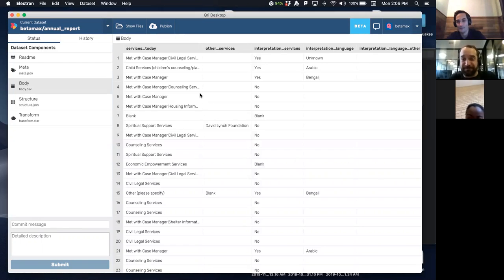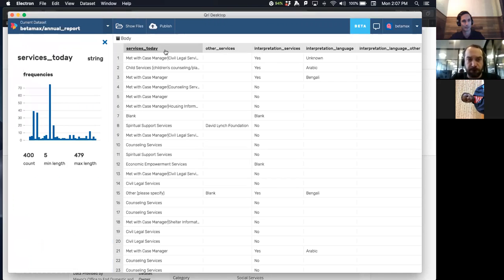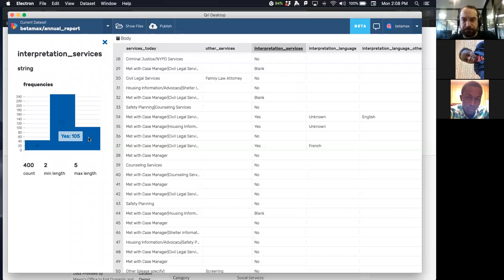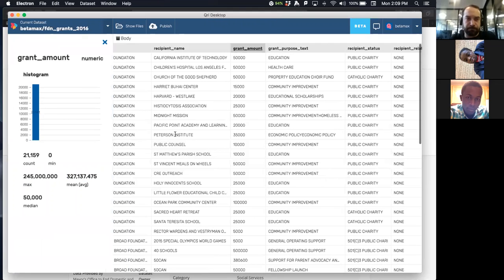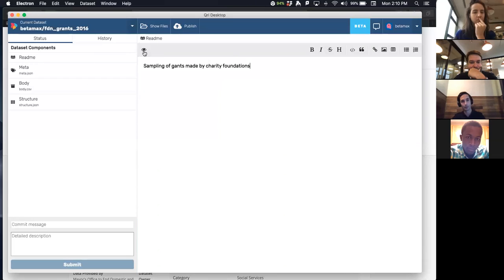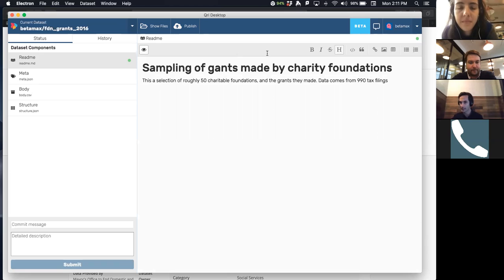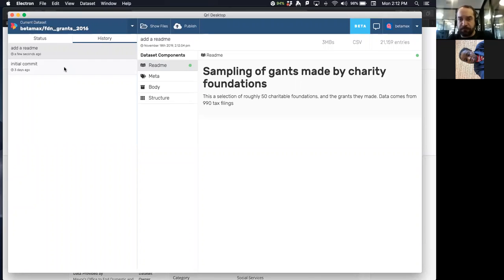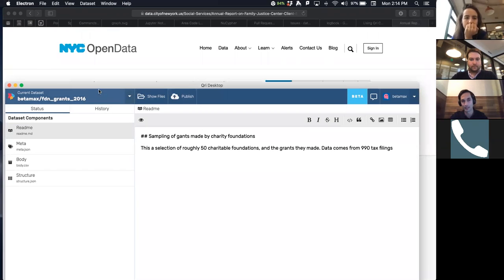Using Qri - 11/18/2019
A call demoing some 'coming soon' features: Column stats!